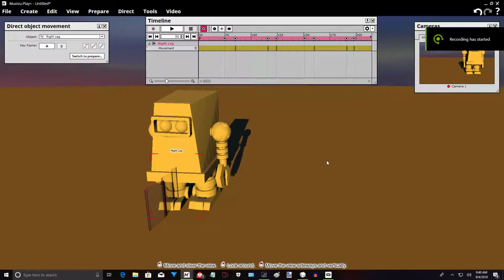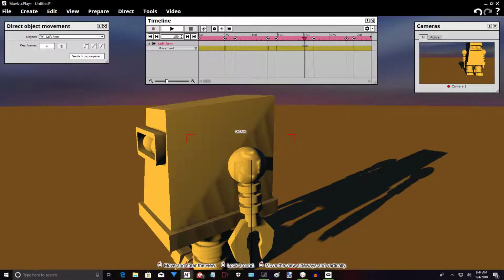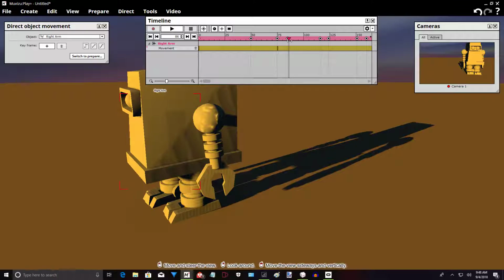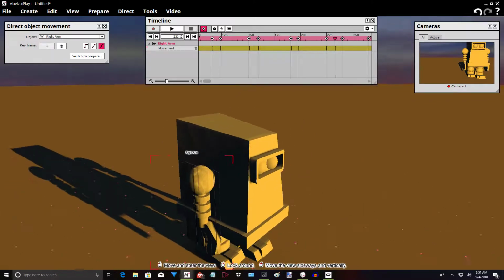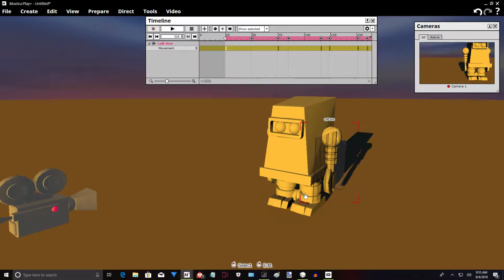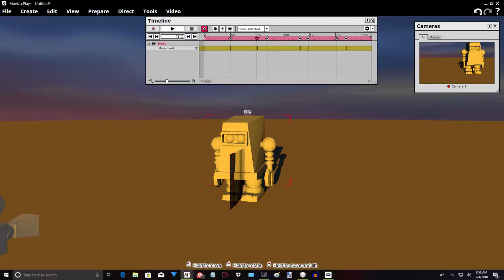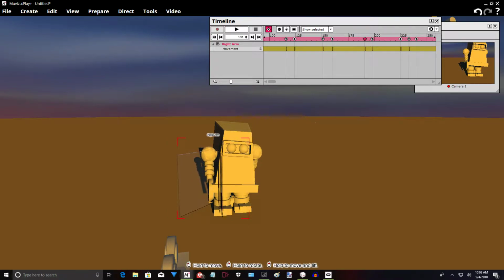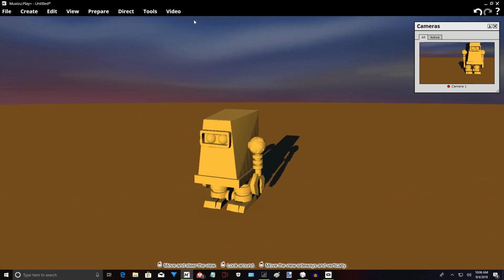How to Animate in Muvizu using Key Frame (Part 3)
This part we will finish up the animation by animating the arms and going back to correct any mistakes!